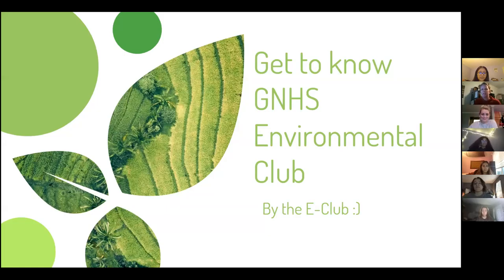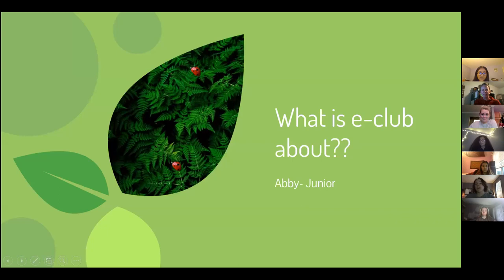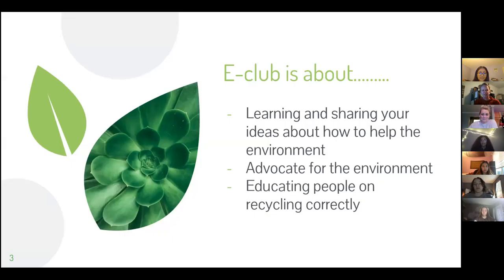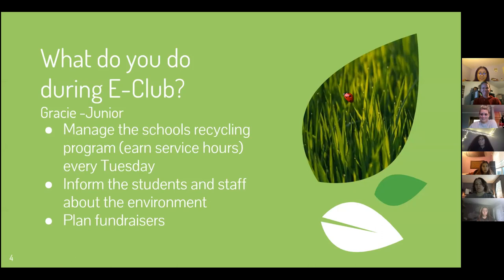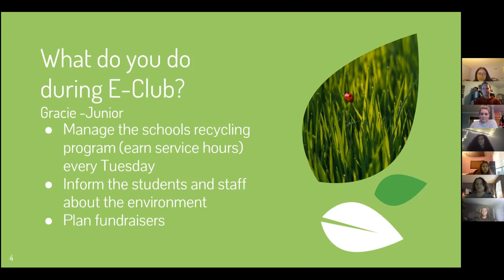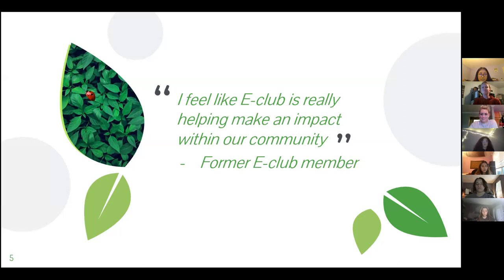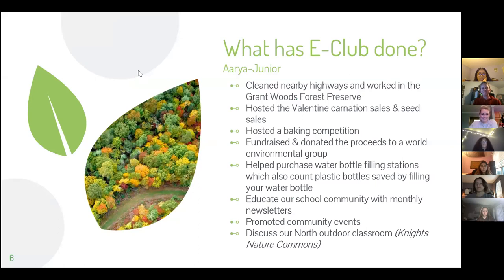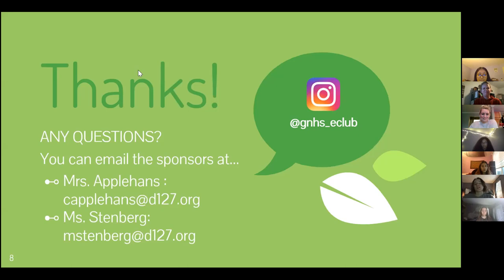eClub - GNHS Activities Promo 2021